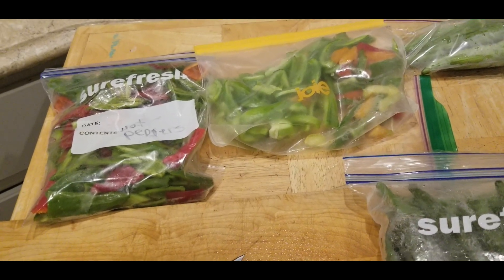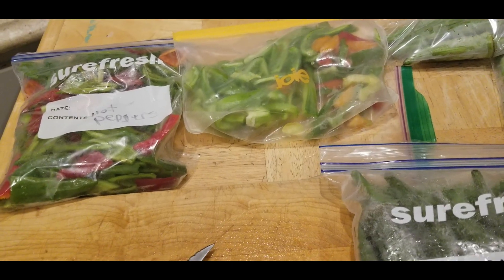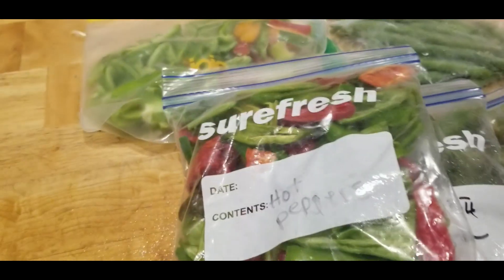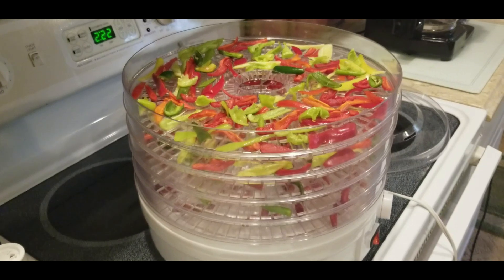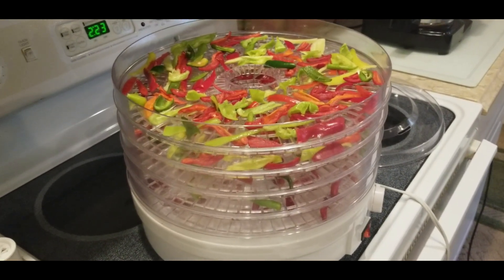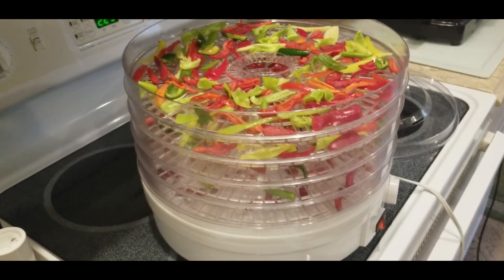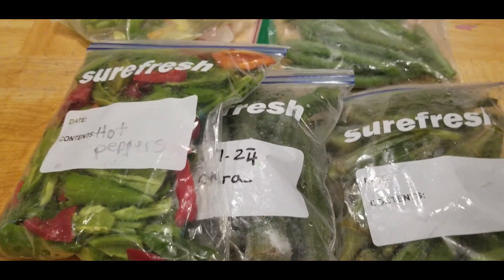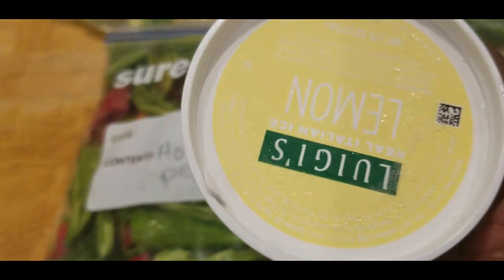Check out what I am doing today!! Made with Clipchamp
I am so excited that I can take the food I grow.  And put it away for later.  That is why I encourage everyone to grow their own food!!

glendora33